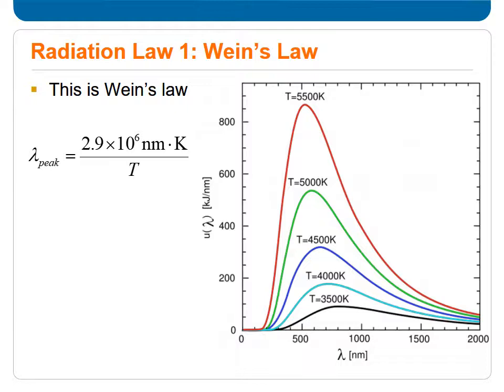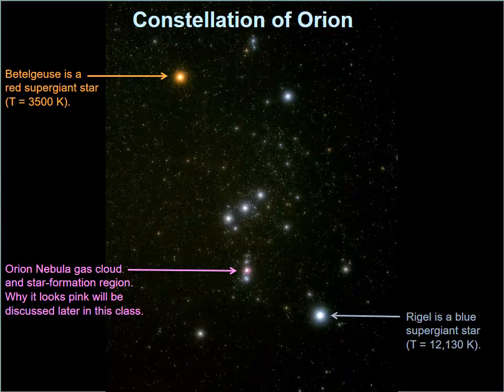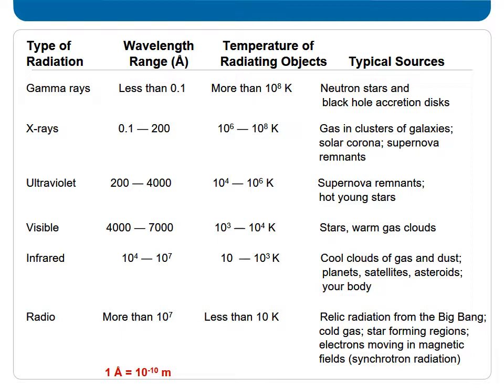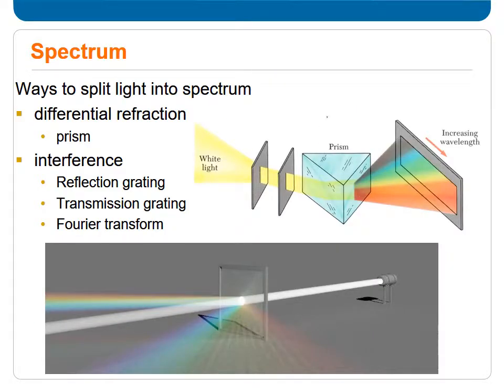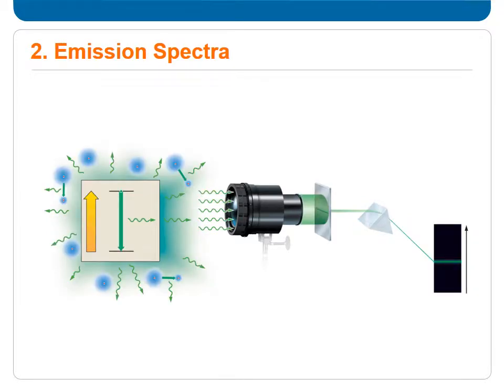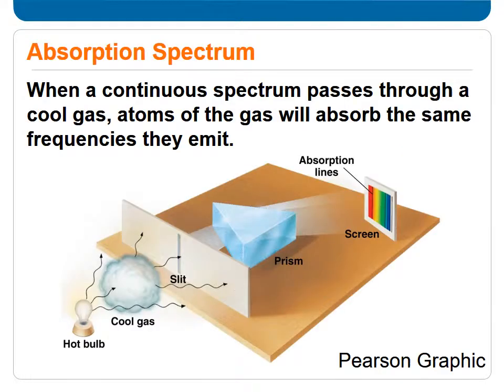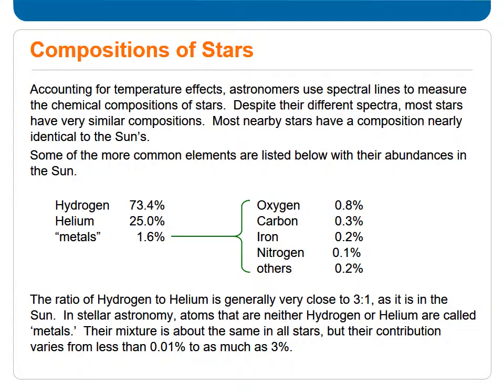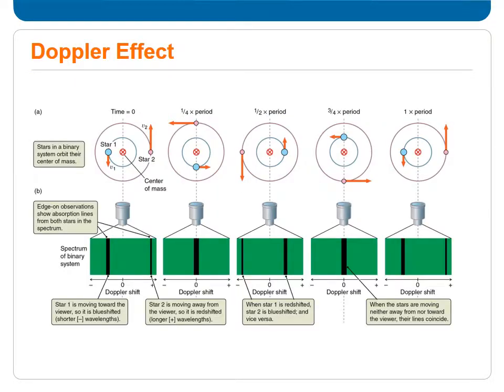Ch10 08 Introduction To Spectroscopy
Explains what spectroscopy is.